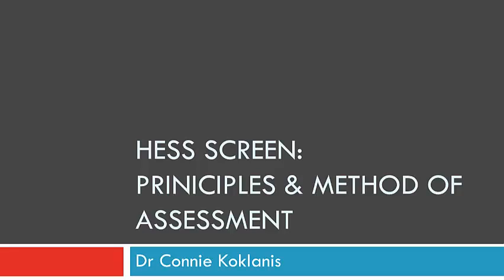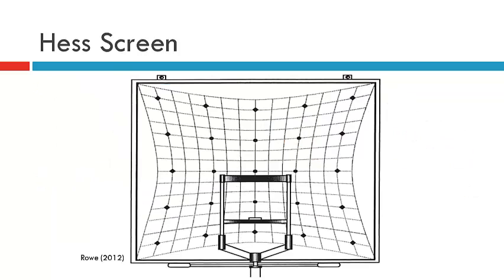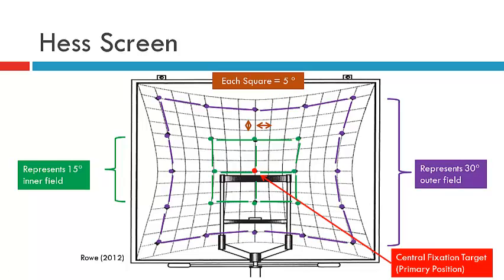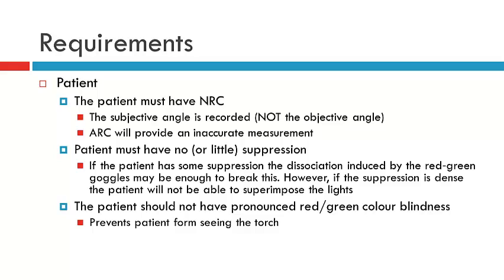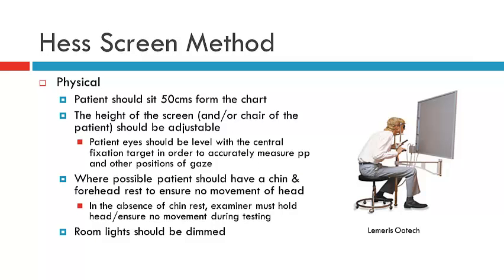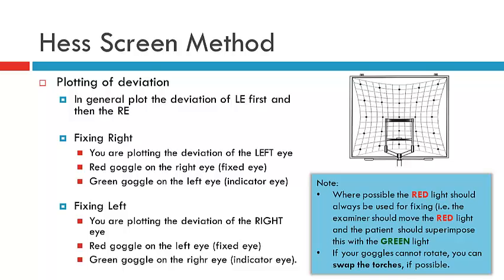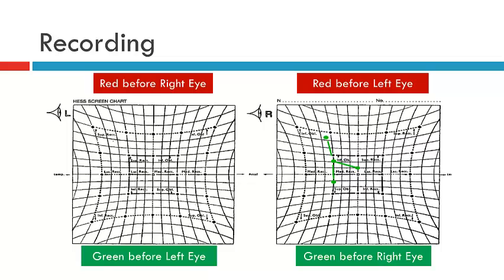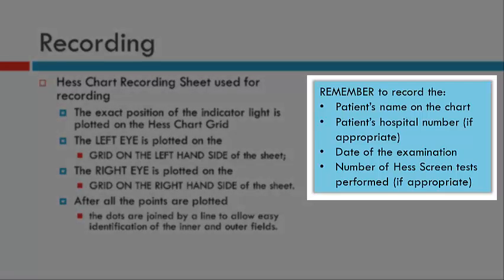Hess Screen Test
This video will discuss the principles of the Hess Screen Test and how to assess a patient using this investigation